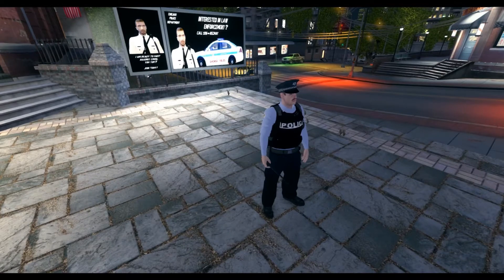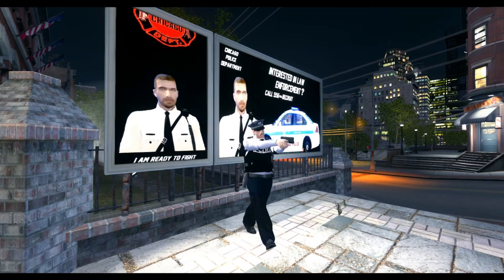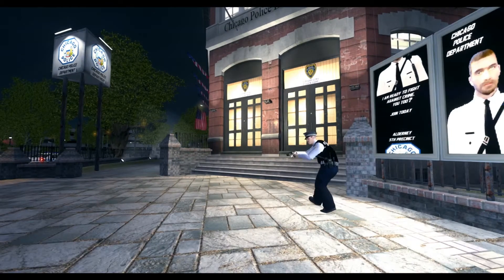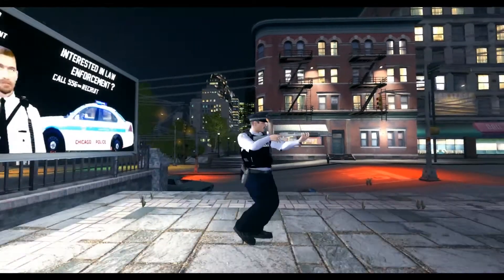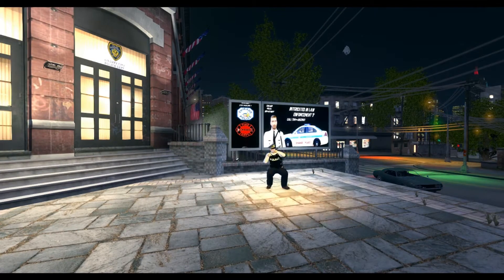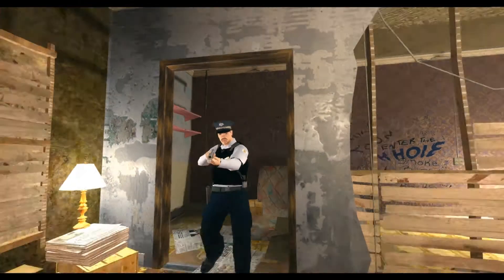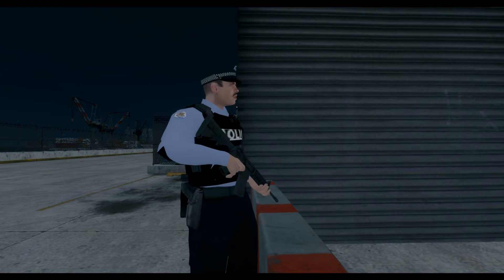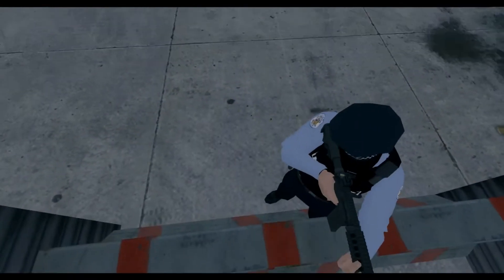Chicago Emergency Services - Patrol Weapons.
We are a newly formed clan for the GTA IV Community.
Our clan is based of Chicago and his Emergency Services.
For more information feel free to check :

or

More to expect :

Informational VIdeos
CFD Episodes ( Not the serie ! )
CPD Episodes ( Not the serie! )
Combined patrols!

Ignore